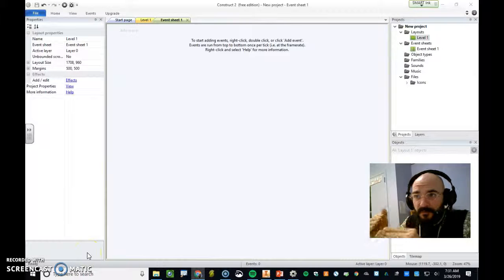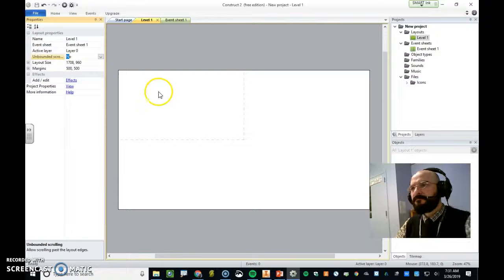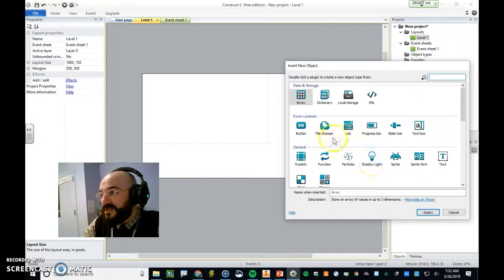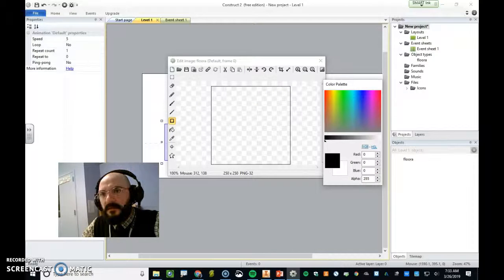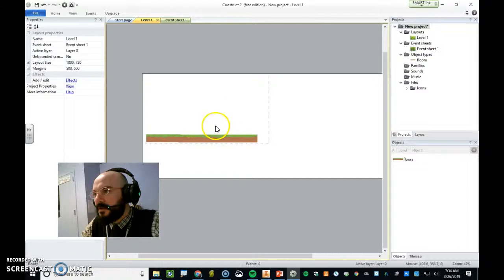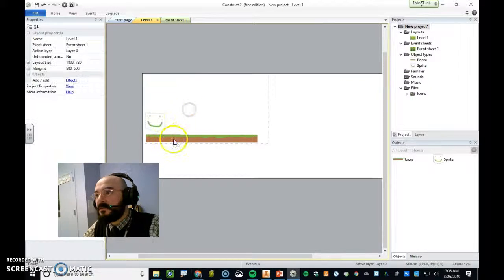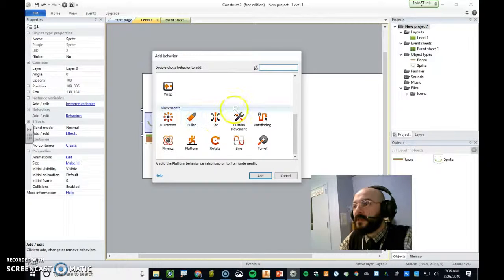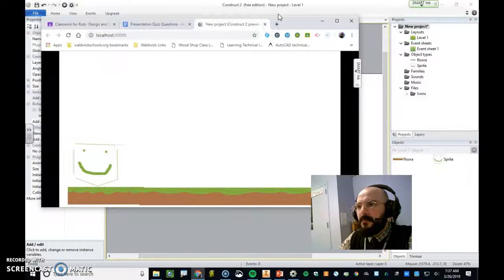Add sprites, assign basic behaviors